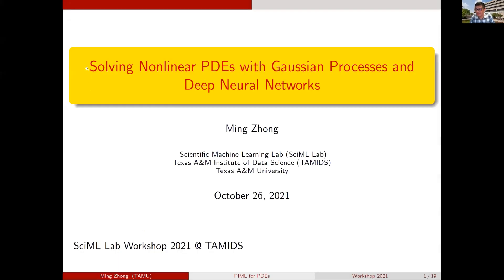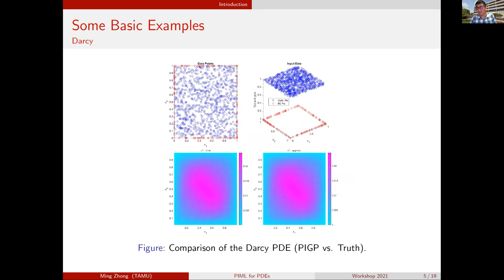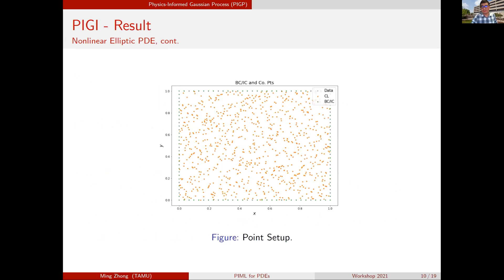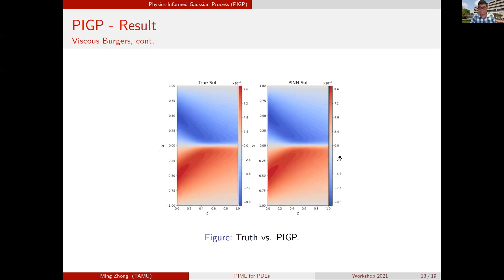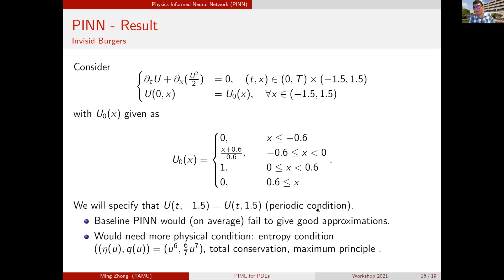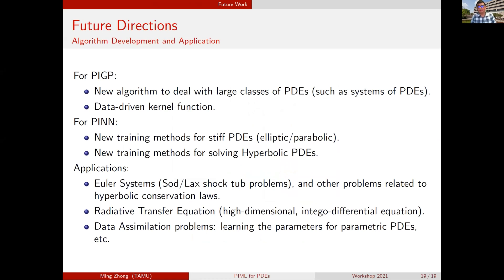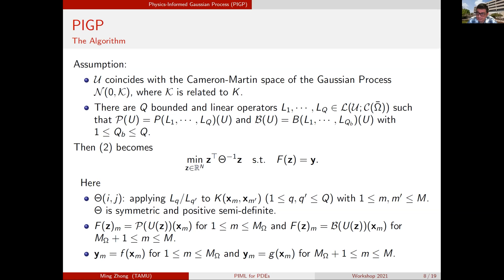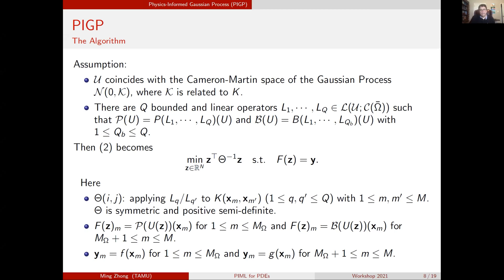Solving nonlinear PDEs with Gaussian Processes and Deep Neural Network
Ming Zhong, Post-Doctoral Researcher, TAMIDS
“Solving nonlinear PDEs with Gaussian Processes and Deep Neural Networks”